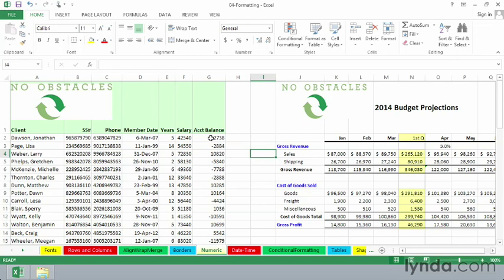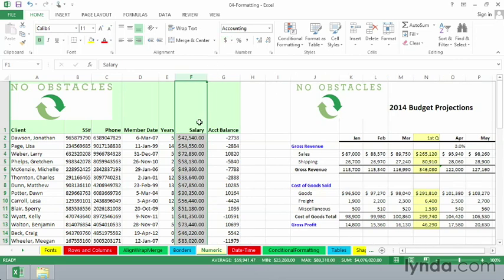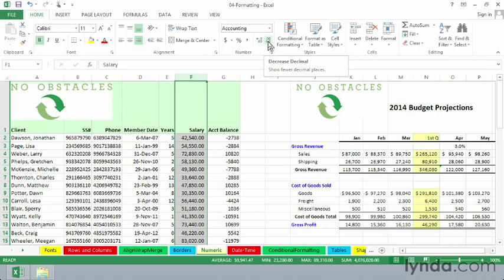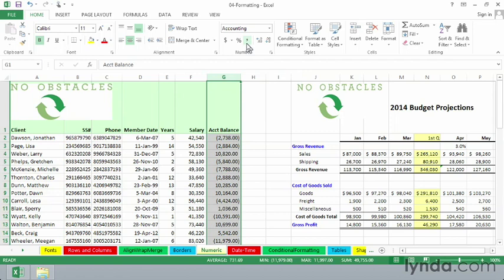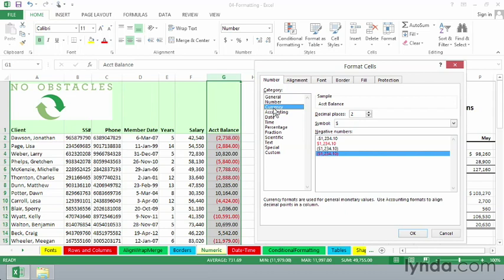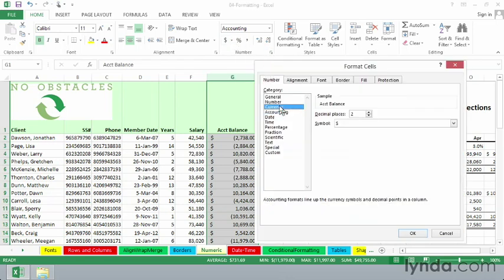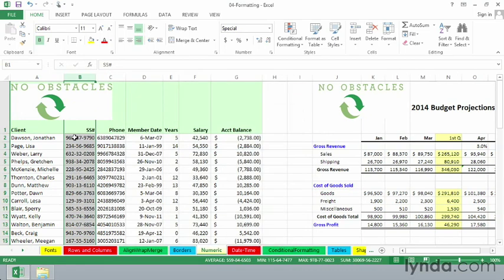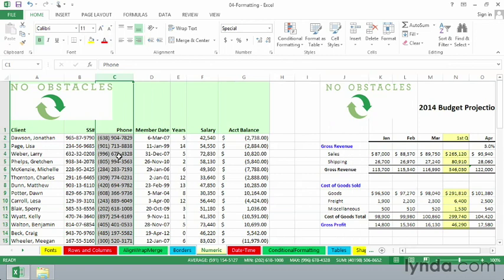04_05-numeric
04 Formatting